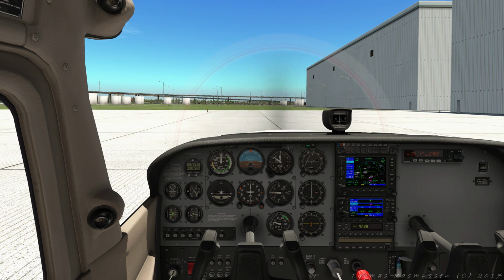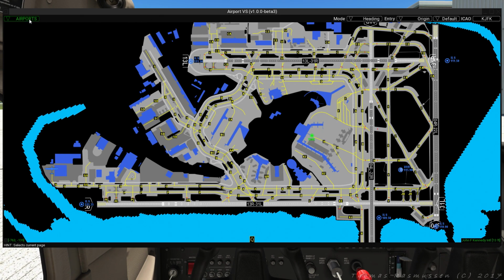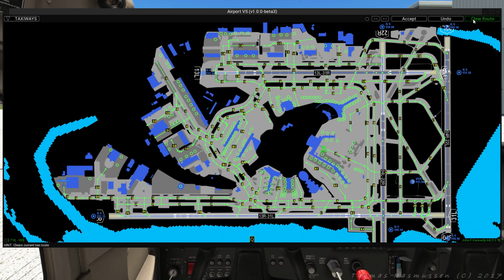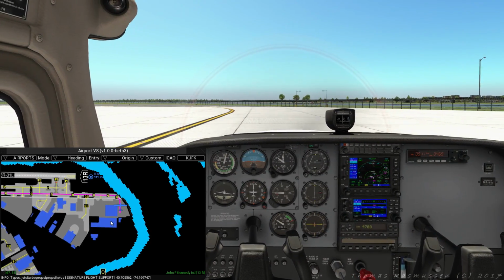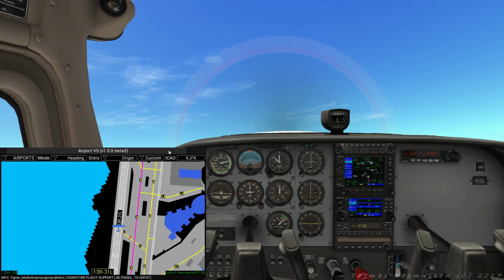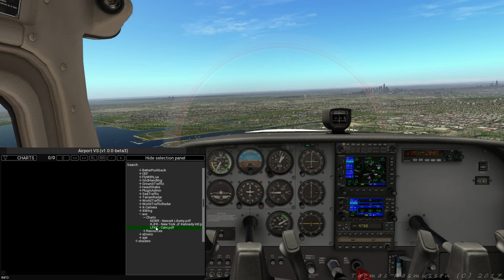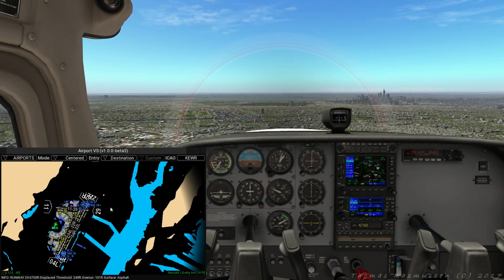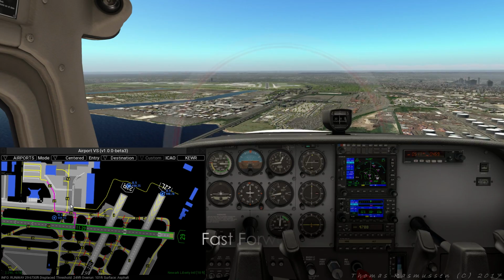[First Look] Flight Factor - Airport Visual System (AVS) for X-plane 11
Description:
Airport Visual System (AVS) is inspired by a well known On-board Airport Navigation System (OANS) and designed to be a useful assistant during airport navigation.

AVS provides basic functional of a real OANS system with many custom  enhancements, modern user interface and interactive map. Among other features there is an ability to interactively build taxi routes and show the traffic situation in the current airport.

As a bonus, AVS also provides an ability for viewing images and PDF files in simulator environment. It is available for three platforms – Windows, Linux and Mac (all 64-bit).

Features:
- Accurate representation of a moving airport map
- Graphical and textual representation of all taxiways, holding points, aprons, runways and other important airfield data
- Taxi-route depiction, optimization, visualization and verification.
- Terrain and navaids representation
- Real time representation of other traffic active in the airfield
- Chart and general pdf loader available inside the application

Wanna help me create more high-quality content and support me?